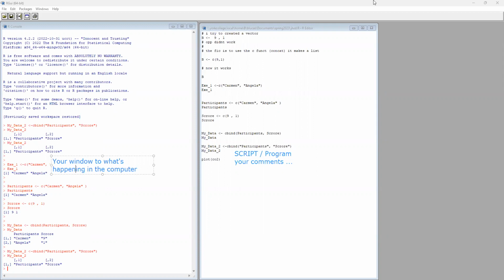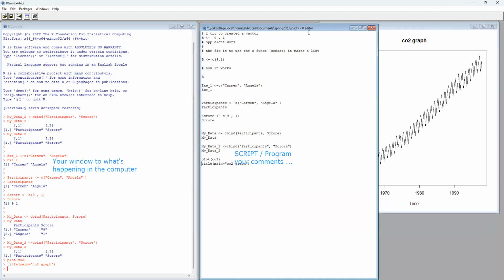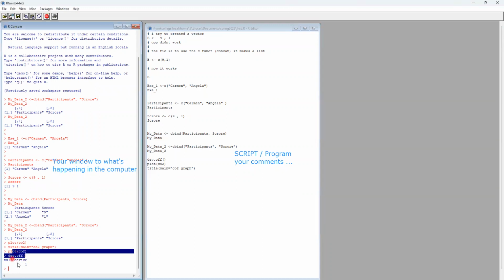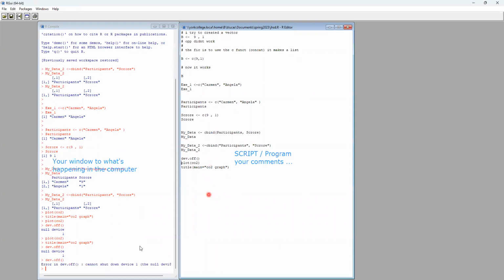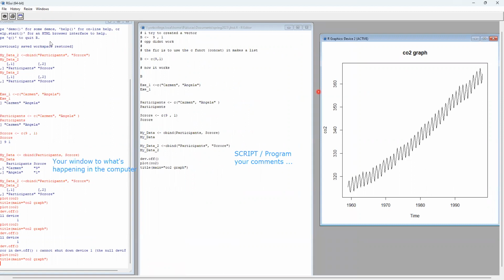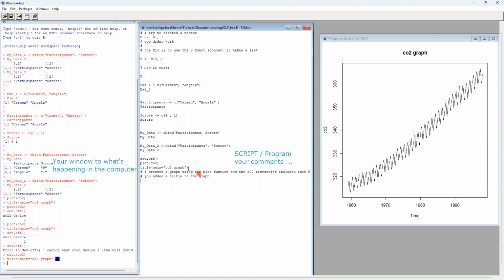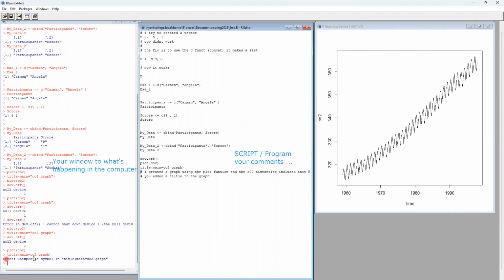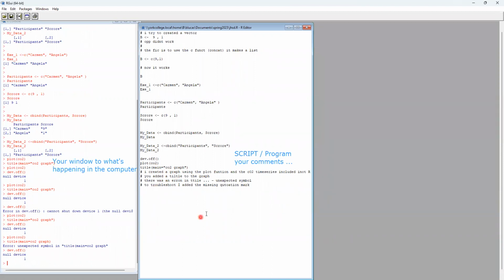Learning R part 4 - dealing with multiple windows.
one you start to use R to make plots, you can deal with issues since you have more than a script and a console window, when suddenly you make a new plot but it doe't come up ...
plot(co2)
title(main="co2 from 1959 to 1997")
dev.off()